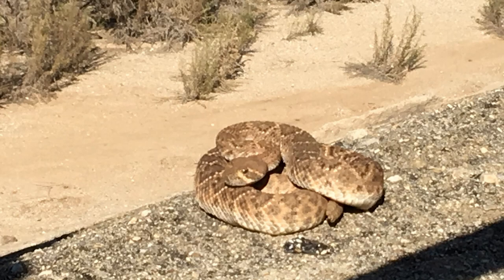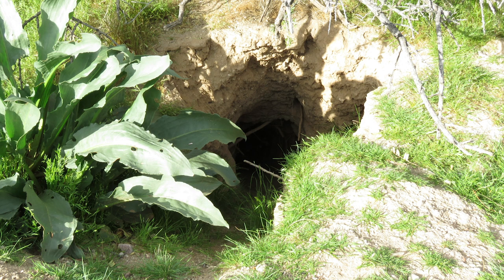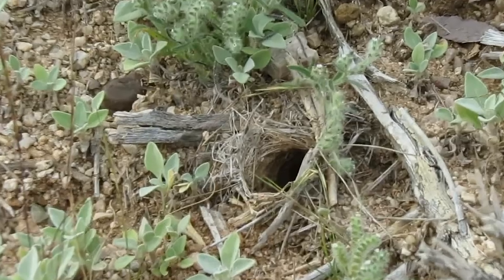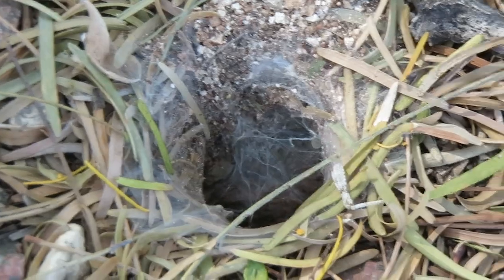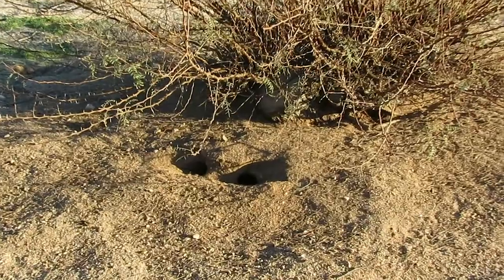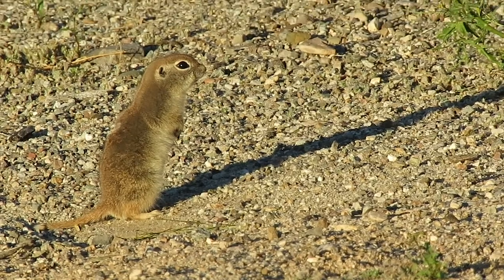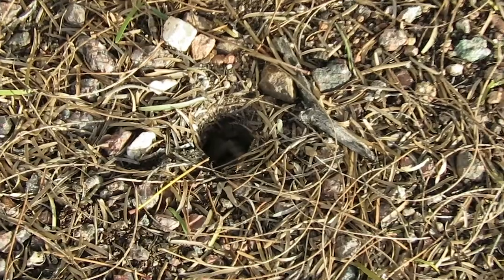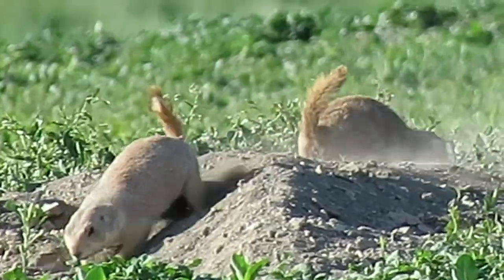Holed Up: Who's in that hole?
A lot of animals spend the majority of their life tucked away in some kind of hole, especially here in the hot Sonoran Desert. Why? It helps them stay warm in the winter and cool in the summer.

In this video you'll discover how to determine what animal might be occupying a hole. Whether it's considering evidence on the outside of a hole, using field guides to narrow it down, or managing to see critters coming and going from their homes,  it is fascinating to uncover all the different types of underground homes other animals make and use.

Video and Photo credits:
All video footage and rattlesnake photo: Dr. Jennifer Verdolin, Wild Connection Media, Inc.